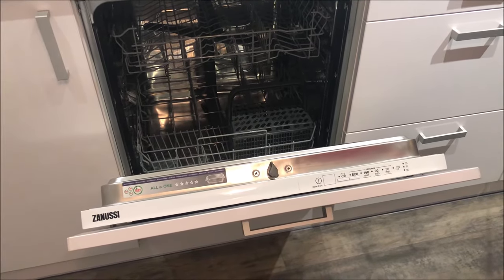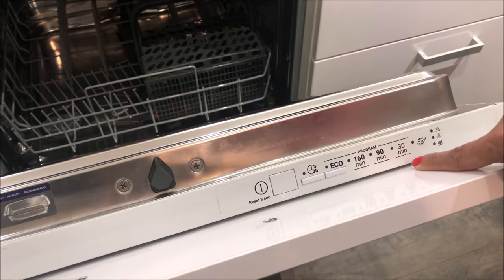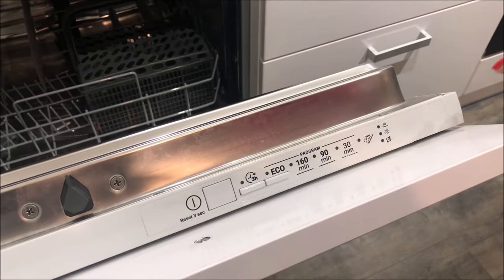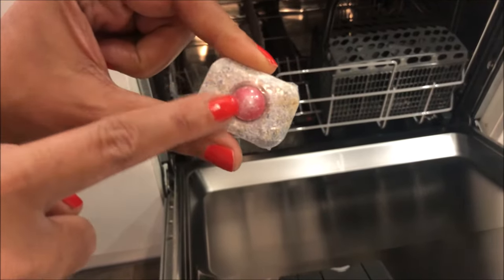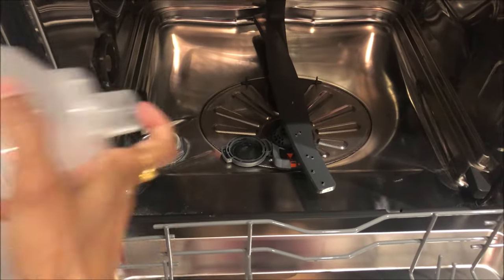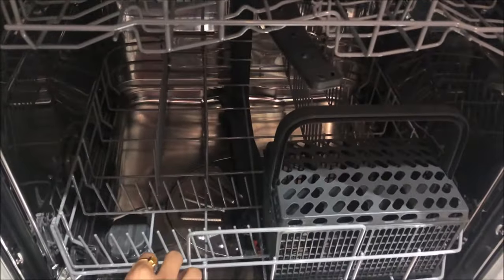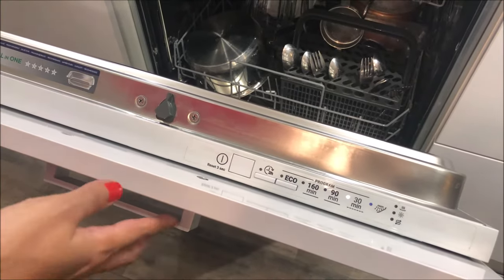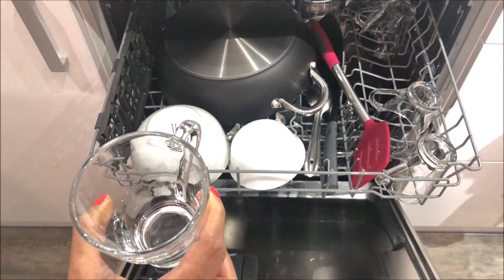How To Use Zanussi Dishwasher ZDLN1511 I User Tips and Features Review I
Watch this video to know about how to use Zanussi Dishwasher ZDLN1511 with full features and tips to refill dishwasher tablet, rinse aid and salt. The Series 20 AirDry dishwasher automatically opens the door in the final part of the cycle, letting fresh air inside performing three times better than our closed-door systems with automatic drying.

Reading Aeg dishwasher error code and resetting of error code
How To Use Zanussi Induction Hob ZEV6240FBA I User Tips and Features Review
how to use zanussi oven
Why is My Dishwasher Beeping?
Loading and using your dishwasher
How To Use Zanussi Washing Machine Z716WT83BI I User Tips and Features Review
How to load a Dishwasher and tips on using it
How do I refill my Dishwasher with salt and rinse aid
Zanussi Geschirrspüler Salzmenge, Wasserhärte, Klarspülmenge, Maschine Care, Tür Funktion einstellen
Zanussi ZDT12011FA - Start Quick Wash 65°c 30'
zanussi dishwasher how to use
how to use zanussi dishwasher
how to use dishwasher first time
zanussi dishwasher beeping
zanussi washing machine how to use
zanussi geschirrspüler
zanussi dishwasher eco wash time
robin agarwal videos on youtube search
zanussi dishwasher filter cleaning
zanussi dishwasher first time use
zanussi dishwasher filter
zanussi dishwasher first use
zanussi dishwasher filling with water
zanussi dishwasher how to start
zanussi dishwasher how to
zanussi dishwasher how to turn on
dishwasher tutorial english 2024
zanussi dishwasher instructions
zanussi dishwasher indicator lights
zanussi dishwasher indicators
robin agarwal videos on google search
zanussi dishwasher inside
zanussi dishwasher keeps running
zanussi dishwasher lights
zanussi dishwasher lights flashing
zanussi dishwasher opens when finished
zanussi dishwasher programs
zanussi dishwasher pressure switch
zanussi dishwasher quick wash
zanussi dishwasher rinse aid
zanussi dishwasher reviews
best dishwasher videos on google
zanussi dishwasher reset button
zanussi dishwasher rinse cycle
zanussi dishwasher setup
zanussi dishwasher symbols explained
top dishwasher videos on youtube
zanussi dishwasher settings
zanussi dishwasher symbols salt
zanussi dishwasher troubleshooting
zanussi dishwasher turn on
zanussi dishwasher timer
zanussi dishwasher times
zanussi dishwasher test cycle
zanussi dishwasher user mode
zanussi dishwasher video
zanussi dishwasher warning lights
robin agarwal video for dishwasher
zanussi dishwasher where to put salt
zanussi dishwasher zdln1511
how to use dishwasher
zanussi united kingdom london
dishwasher salt
dishwasher tablet in shower
dishwasher inside
dishwasher machine
dishwasher cleaner
dishwasher cleaning
a dishwasher that actually cleans
robin agarwal trending videos
a dishwasher is a machine for cleaning
dishwasher beeping
dishwasher cleaner finish
dishwasher door
latest dishwasher video
dishwasher detergent
dishwasher demo
how to put salt in dishwasher
how to put rinse aid in dishwasher
dishwasher salt
dishwasher finish tablets for cleaning
robin agarwal viral video
dishwasher eco light flashing
dishwasher first time use
dishwasher from inside
dishwasher gopro
dishwasher review in english
best review of electrical appliance
dishwasher guide
dishwasher how to use
dishwasher how it works
dishwasher installation uk
i love dishwashers
dishwasher keeps running
dishwasher liquid
dishwasher love
dishwasher noise
dishwasher on the inside
dishwasher quick wash
dishwasher quick wash time
dishwasher review
dishwasher rinse aid
dishwasher how to use tablet
finish salt dishwasher how to use
salt for dishwasher how to use
finish dishwasher how to use
zanussi zdln1511 dishwasher how to use
zanussi integrated dishwasher how to use
dishwasher review uk
dishwasher salt full of water
dishwasher soap
dishwasher salt container filled with water
dishwasher tablets
डिशवॉशर का उपयोग कैसे करें
hoe om skottelgoedwasser te gebruik
كيفية استخدام غسالة الصحون
qabyuyan maşın necə istifadə olunur
কীভাবে ডিশ ওয়াশার ব্যবহার করবেন
ontzi-garbigailua nola erabili
как да използвате съдомиялна машина
如何使用洗碗机
cumu aduprà a lavapiatti
kako se koristi perilica posuđa
jak používat myčku
ပန်းကန်ဆေးစက်ဘယ်လိုသုံးရမလဲ
kuidas kasutada nõudepesumasinat